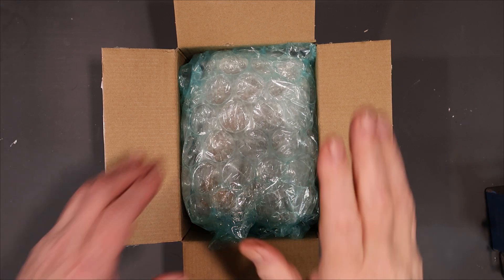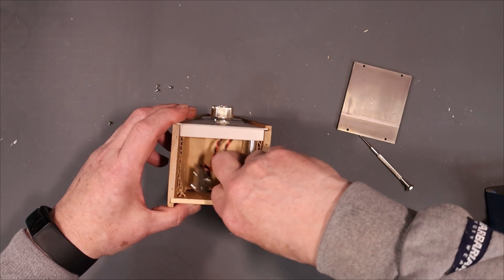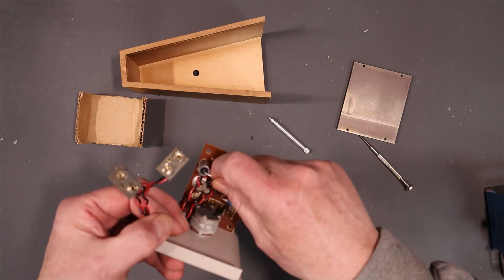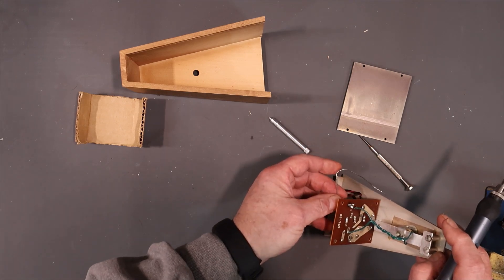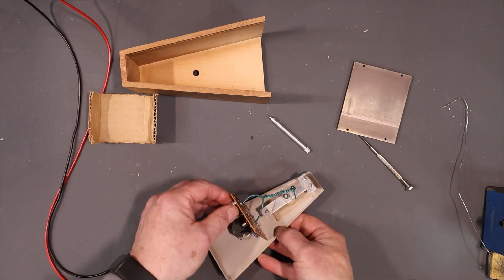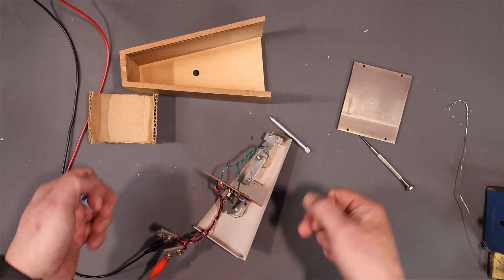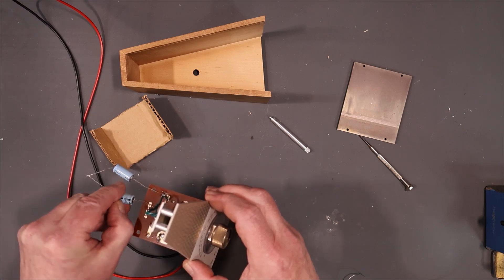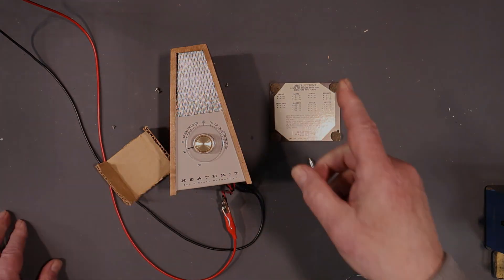Uni-Byte 0275 - Left for DEAD! Can It Be FIXED (in 6 minutes)?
We've got a repair video of a vintage Heathkit TD-17 Solid State Metronome.

uni-byte